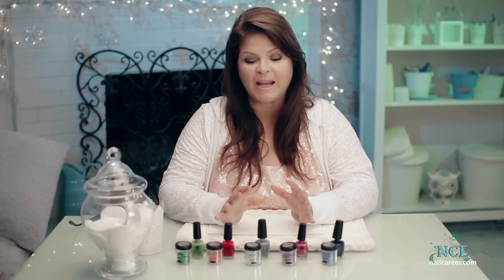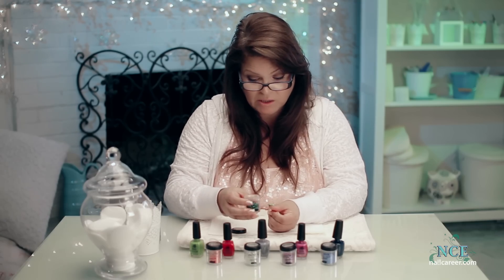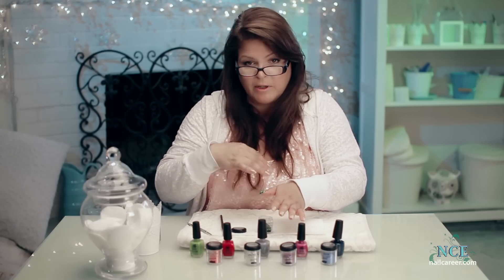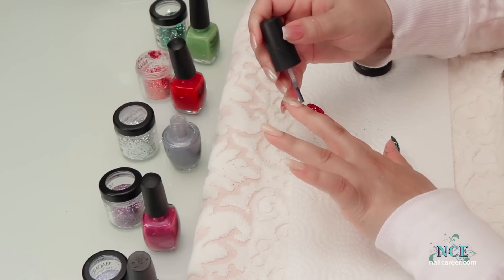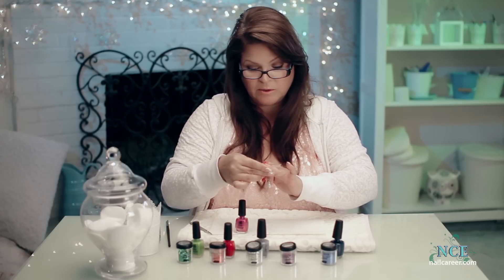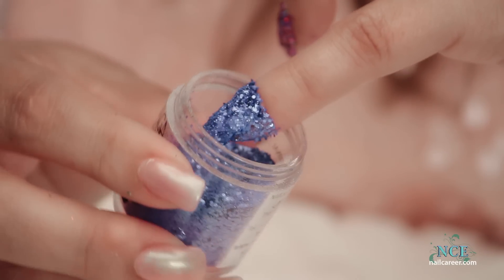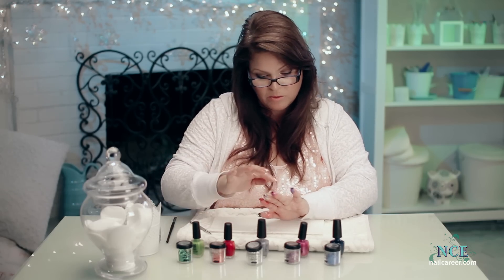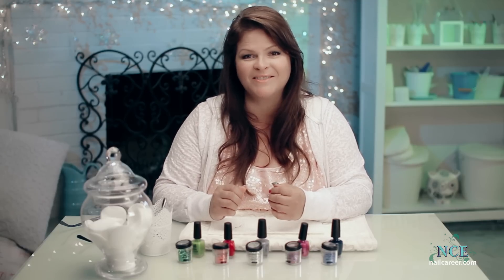Full Nail Glitter - Nail Art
Suzie goes for a spectacular iridescent, sparkle look with Full Nail Glitter.

0:22 Glitter Colors
0:29 Magnetic Glitter Nail Polish
0:58 Appling 1st Nail Polish Coat
1:16 Dipping Nail into Glitter
1:49 Ist Nail with Glitter
5:29 Cleaning off Glitter from cuticle area
6:12 Top Coat
6:52 Finished Design Photo Reveal